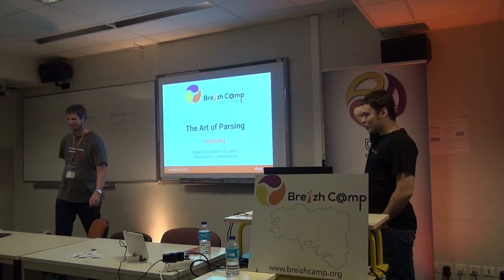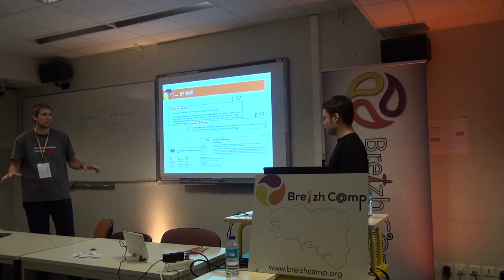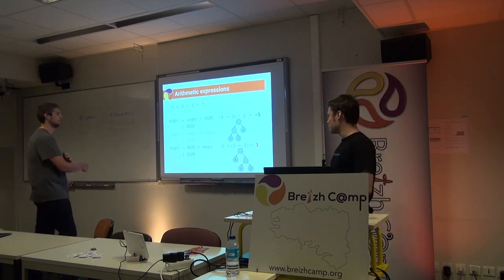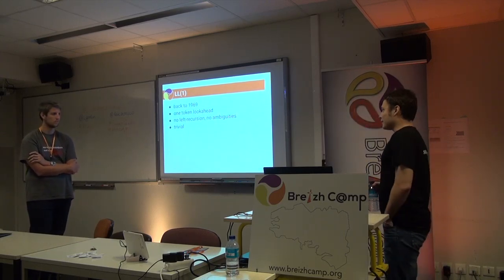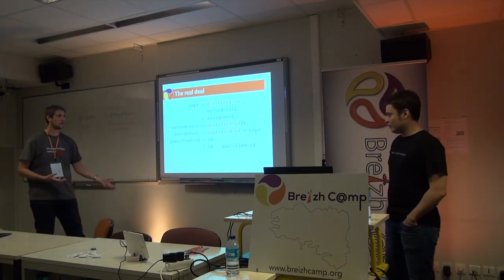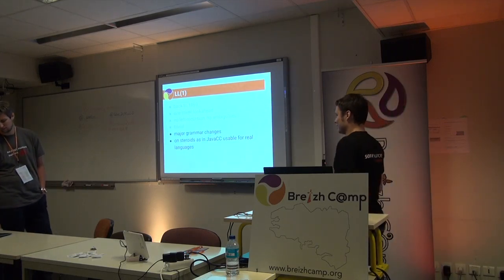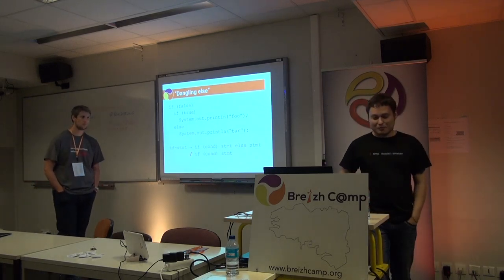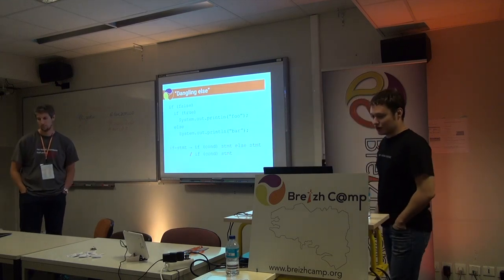The art of parsing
What attracts researchers starting from the 60s till nowadays? What is studied in university by engineers in computer science and then successfully forgotten? What is at the heart of the compilers used daily by any software developer? Parsers! From a practical point of view using a small pill of theory, this session will bring lights on questions like: if there is so many parser-generators based on formal theory, then why javac, GCC and Clang are all hand-written? And how we, insiders of the world of parsing, do this at SonarSource for languages like Java, C/C++, C#, JavaScript, Python, COBOL?